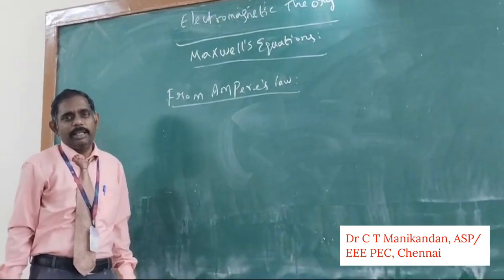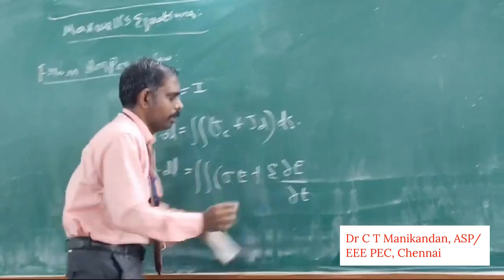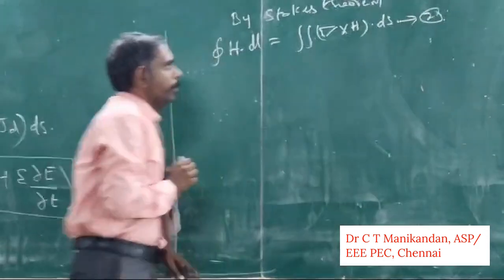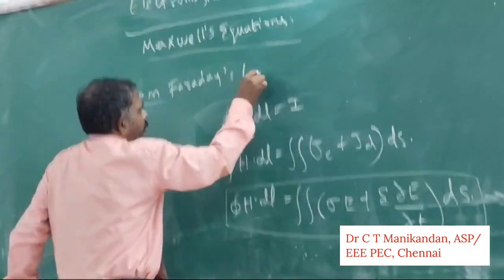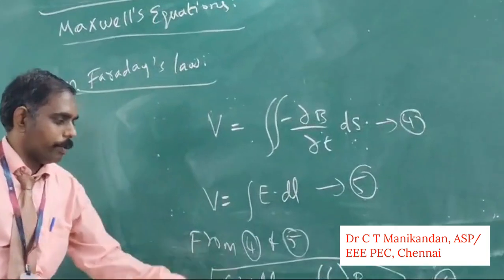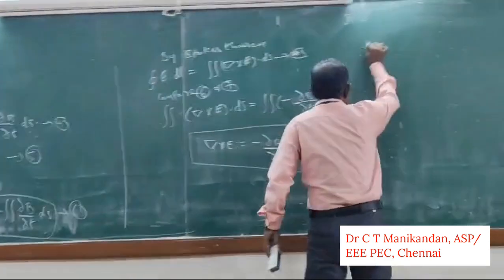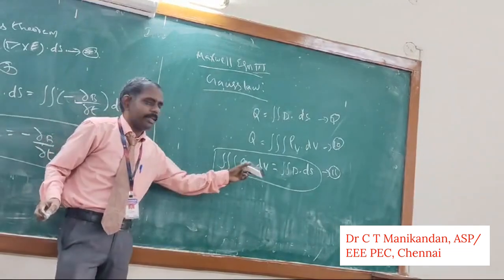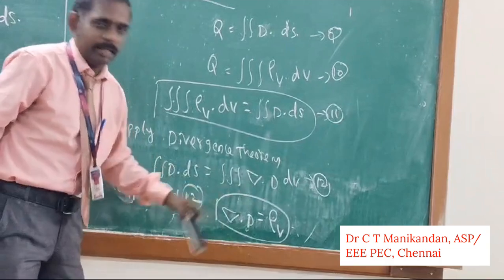Maxwell equation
Maxwell's equations are a set of four fundamental laws in electromagnetic theory that describe how electric and magnetic fields interact and propagate. They form the foundation of classical electromagnetism, optics, and electric circuits.